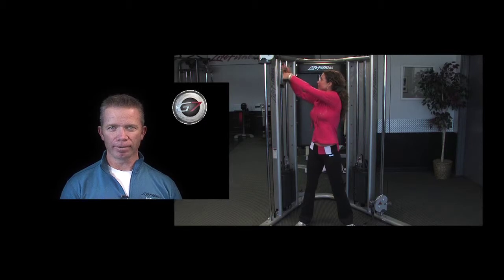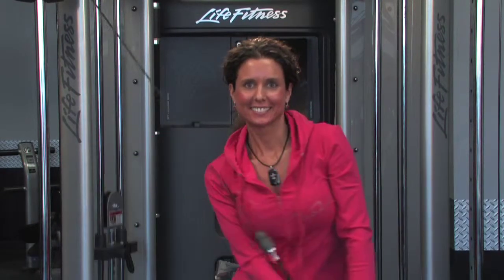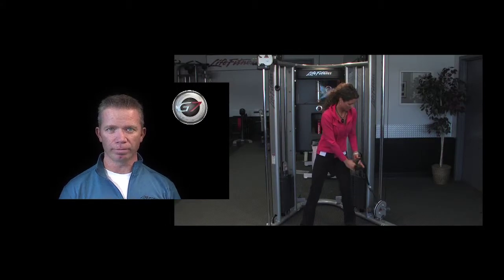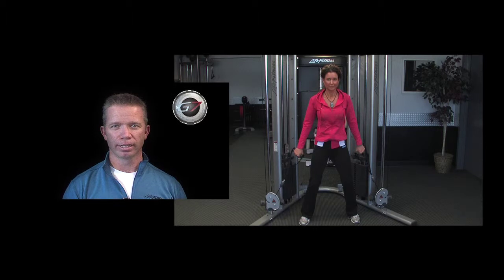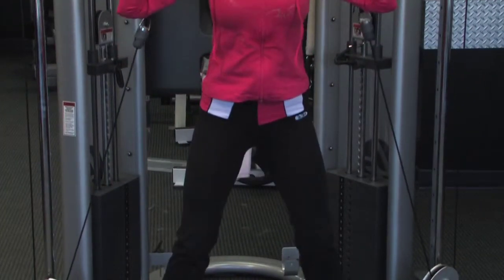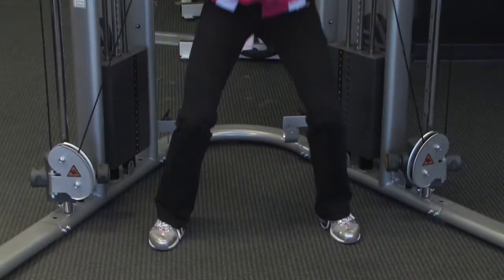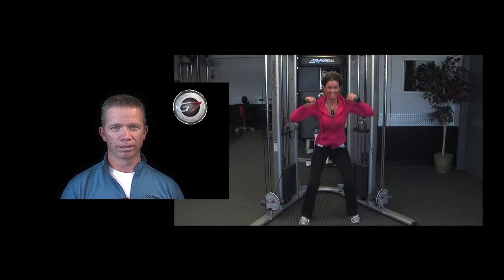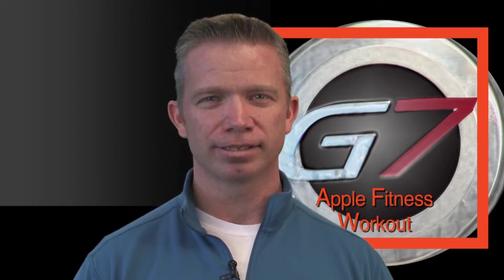Apple Fitness #2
Apple Fitness Store Ltd. was established over 17 years ago out of a desire to do things differently. We are locally owned and managed. We envisioned a company where the best equipment would be combined with the best service and after-sales support. Starting with two stores in 1992, the idea caught on quickly. Apple Fitness has been the leader in commercial fitness equipment sales in Western Canada ever since. Why? For the simple reason that we are committed to " WOWING " our customer with quality, integrity, and expert customer service.

It is this desire for excellence that has led to our partnership with Life Fitness, the premier manufacturer of fitness equipment. Apple Fitness was awarded Canada's first Life Fitness Platinum Dealership in 1997, and we have been the top dealer in Canada every year since. As a Platinum Dealer, we maintain standards of service far above the industry norm. In addition to sales, we provide consulting services, layout and planning assistance, expert installation, in-store service departments, and ongoing product support.

For the absolutely best home and commercial fitness products, look no further than Apple Fitness Store. Apple Fitness Store's reputation for unbeatable customer service has earned the company the Consumer's Choice Award for "Best Fitness Equipment in Edmonton". Whether you are looking for treadmills, stationary bikes, elliptical trainers, or strength training equipment for your home or commercial fitness facility, Apple Fitness has the products and expertise to help you reach your fitness and business goals.